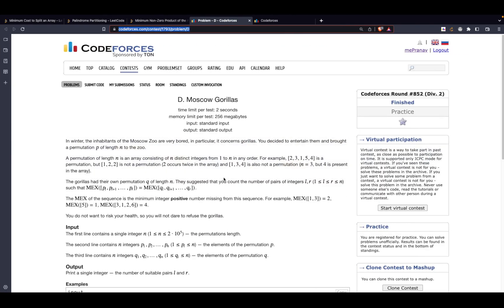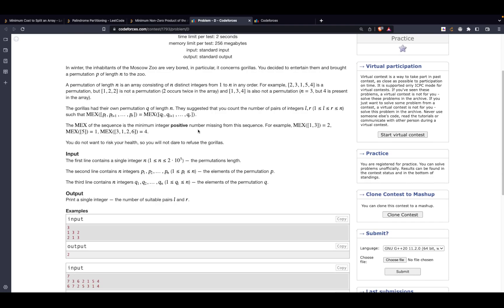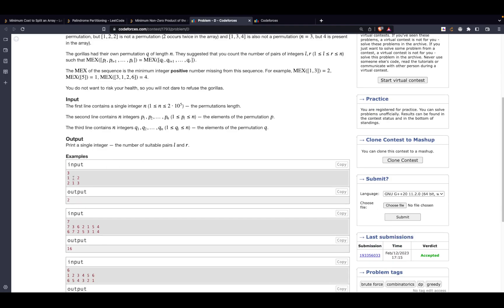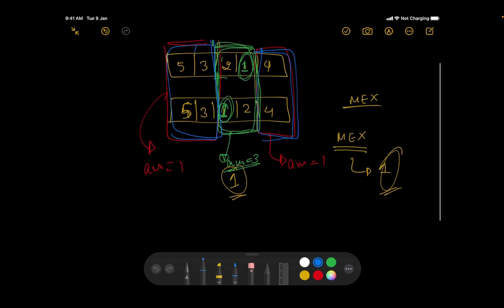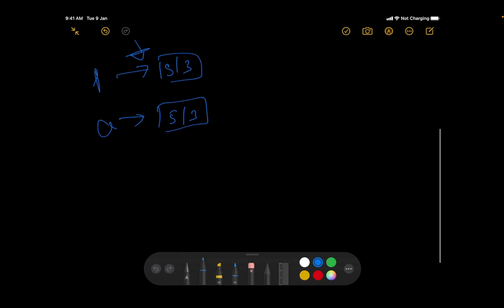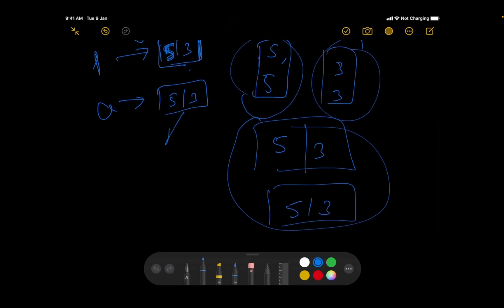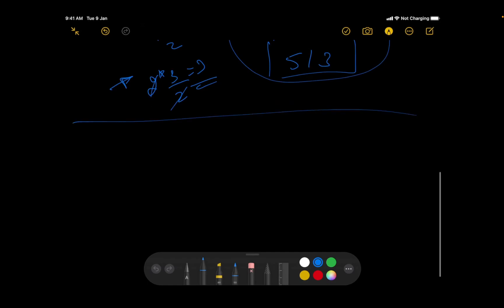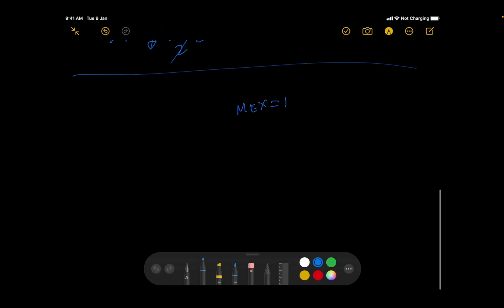Problem D. Moscow Gorillas | codeforces round 852